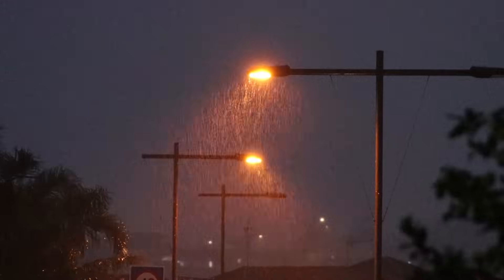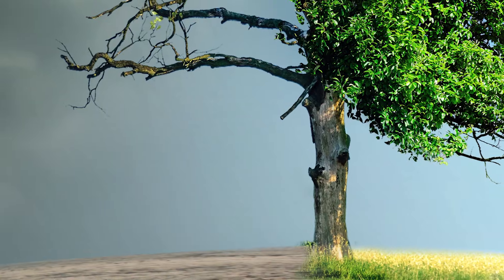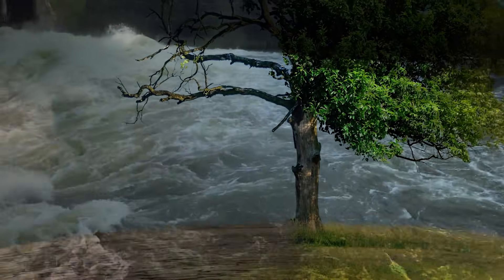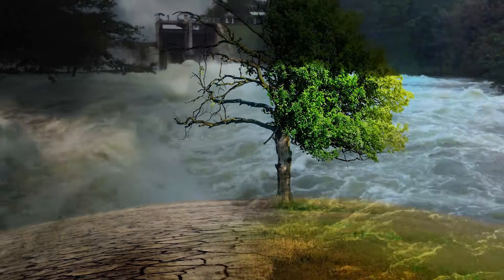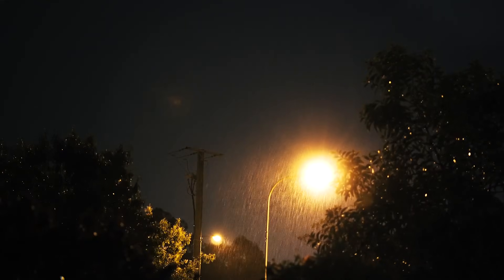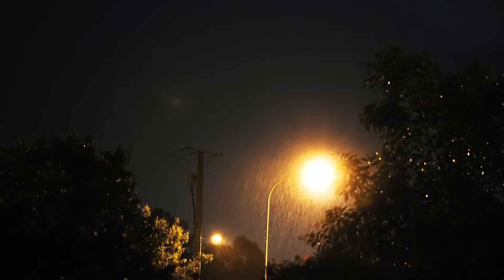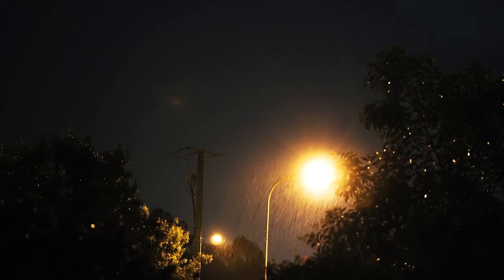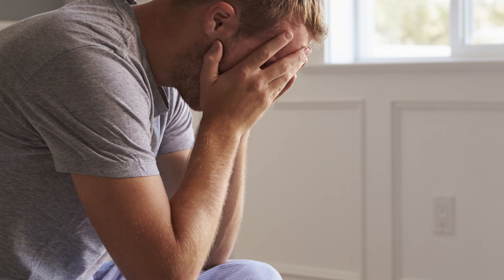Top 10 Major Global Environmental Issues In The World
Now, in this jungle of bricks and irons, the quest for blue-green is all the more extensive. Overpopulation, global warming, and all sorts of environmental pollution are on the rise, more than ever before. Alarming is the global statistics and the climate activists alongside the great businessmen are scrambling to secure our future.